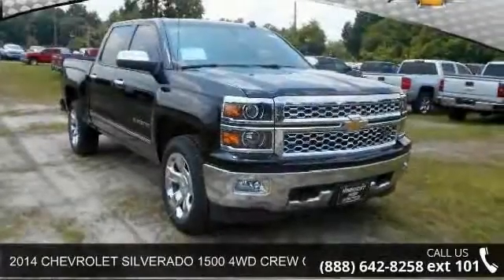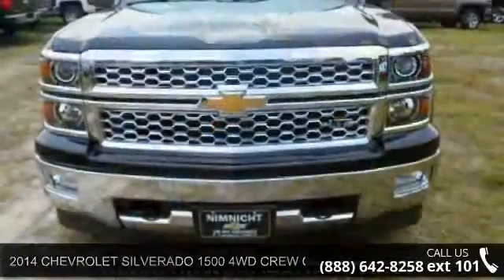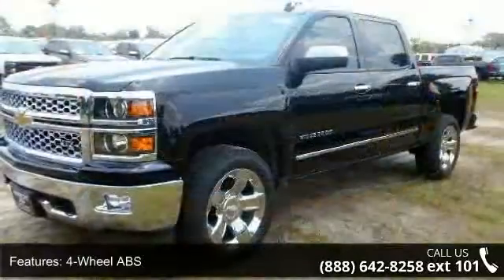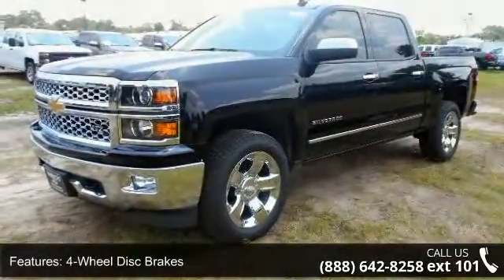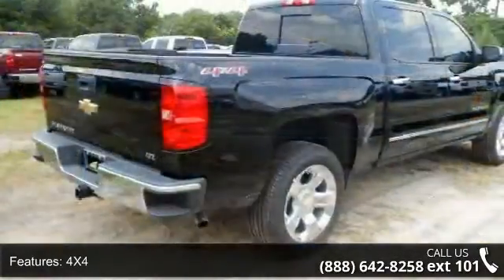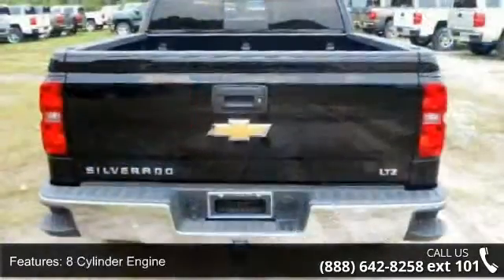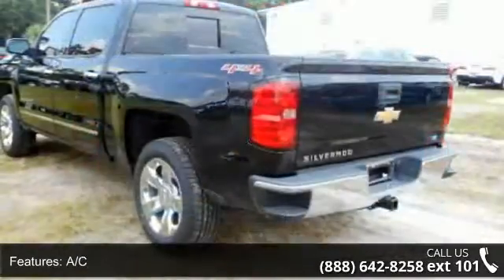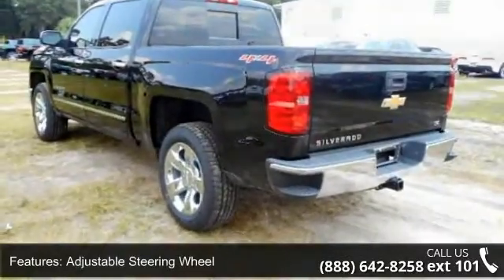2014 CHEVROLET SILVERADO 1500 4WD CREW CAB 143.5" LTZ W/1...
Heated Leather Seats, Satellite Radio, Back-Up Camera, Onboard Communications System, iPod/MP3 Input, 4x4. LTZ trim, Black exterior and Leather, Jet Black, Heat and Cooled, Interior Trim interior. EPA 20 MPG Hwy/14 MPG City! SEE MORE! KEY FEATURES INCLUDE: Back-Up Camera, Satellite Radio, iPod/MP3 Input, Onboard Communications System, Trailer Hitch. 4x4, MP3 Player, Keyless Entry, Privacy Glass, Steering Wheel Controls. OPTION PACKAGES: CUSTOM SPORT, 1LZ TRIM includes chrome mirror caps, chrome door handles and 20" wheels (Includes (RD2) 20" x 9" chrome wheels and (UQA) Bose Sound speakers. SEATING, HEATED AND COOLED PERFORATED LEATHER-APPOINTED FRONT BUCKET, BOSE SOUND WITH 6 SPEAKER SYSTEM (7 speaker system including subwoofer when ordered with bucket seats), 1LZ PREFERRED EQUIPMENT GROUP includes standard equipment, ENGINE, 5.3L FLEXFUEL ECOTEC3 V8 WITH ACTIVE FUEL MANAGEMENT, DIRECT INJECTION ... read more